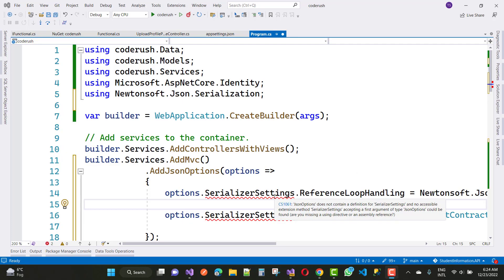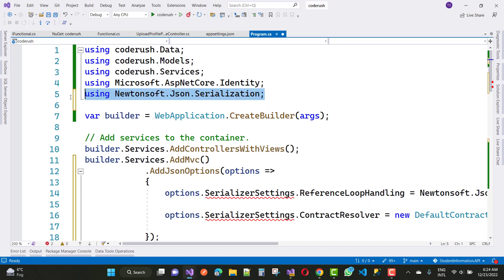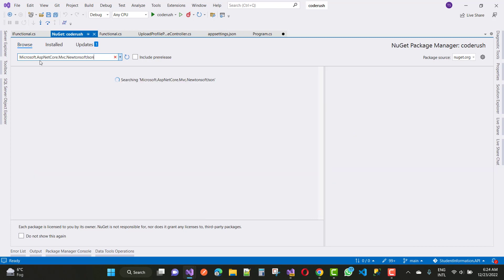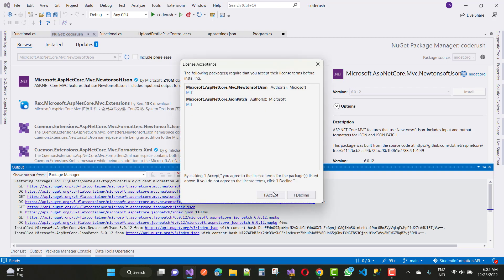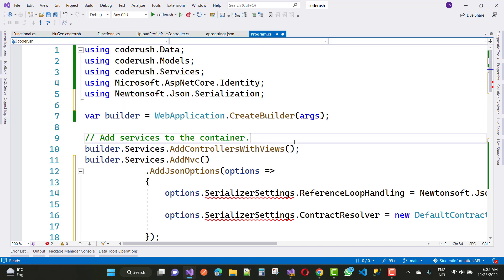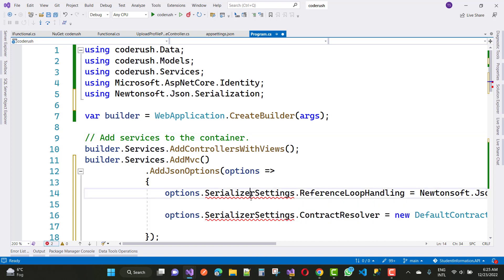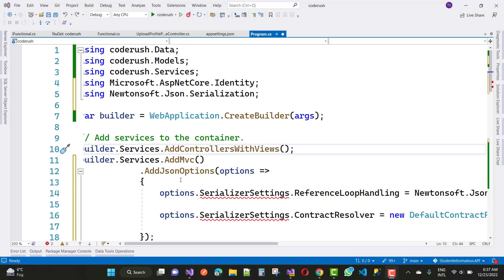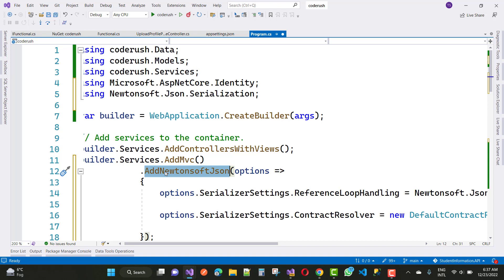Fix: JsonOptions does not contain a definition for SerializerSettings in ASP.NET CORE | WEB API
In this video, I am going to fix this following error:
"1061: JsonOptions does not contain a definition for SerializerSettings and no accessible extension method 'SerializerSettings accepts a first argument of type 'JsonOptions' Could be found.
Solution :  Use NewtonSoftJson instead of JsonOptions